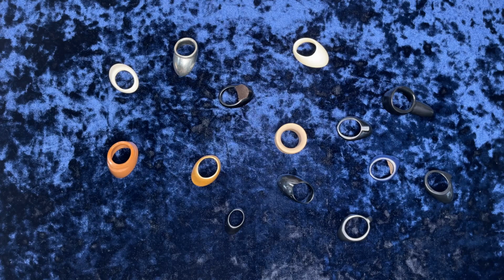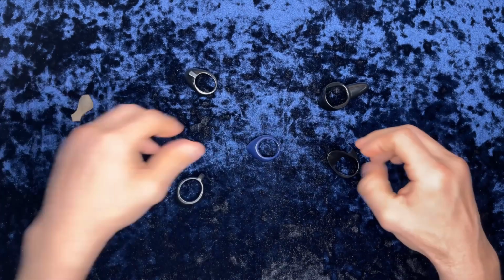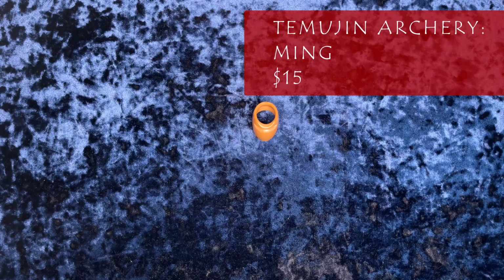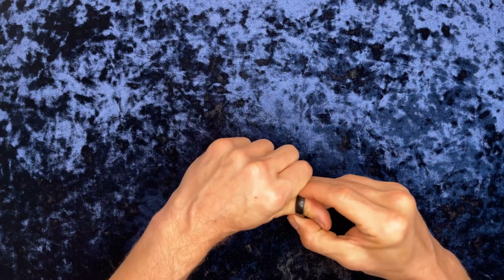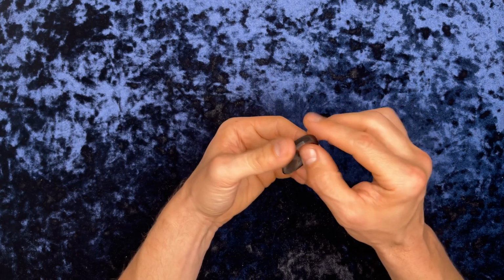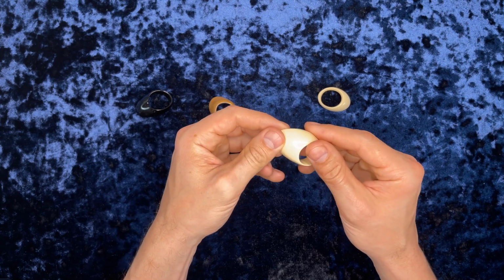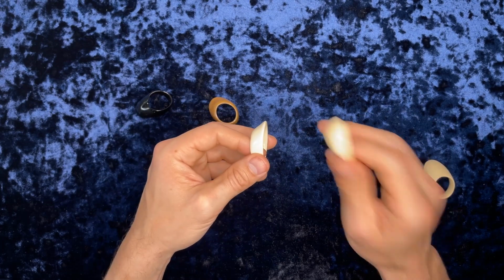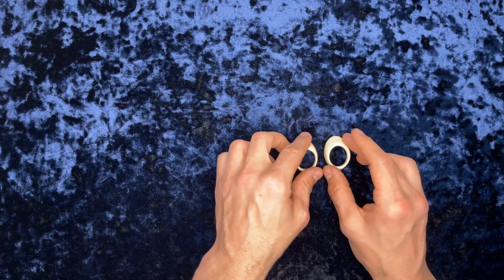Archery Thumb Ring Review: Which is Best?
This video is a review of a few archery thumb rings with commentary on their qualities, with a little explanation on their use.